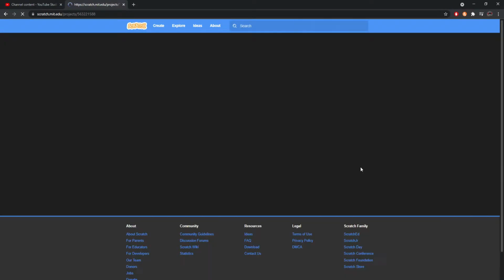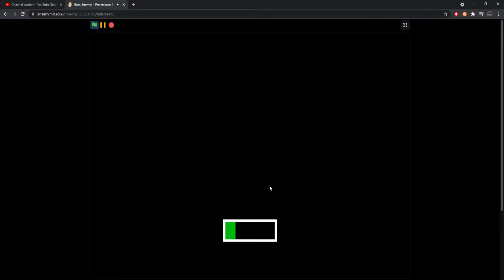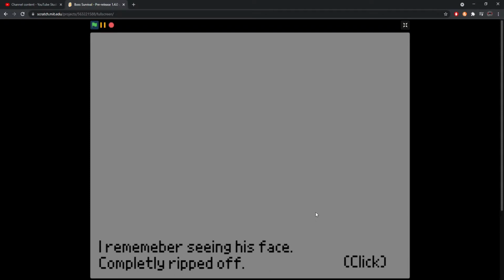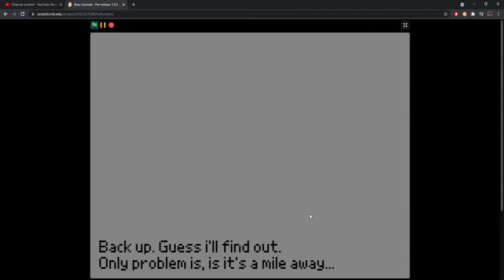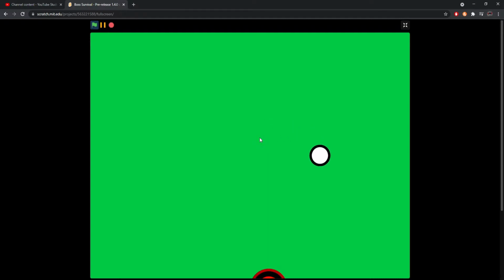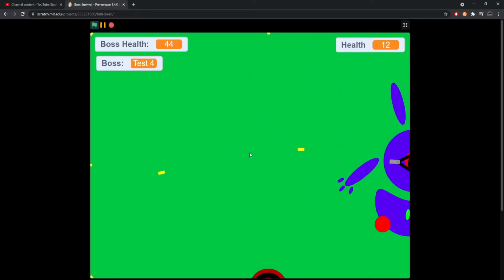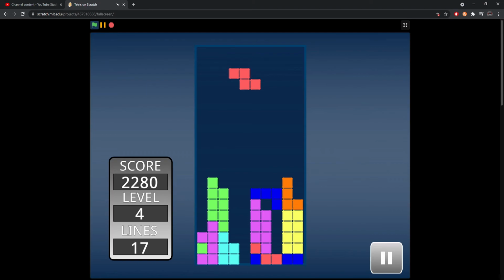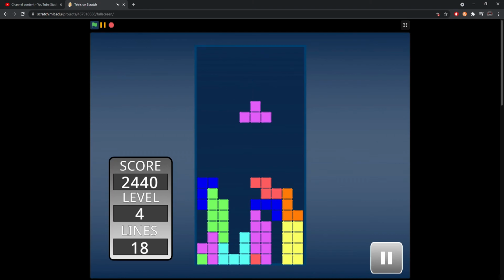I AM A TETRIS GOD!!! | Scratch Game Reviews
I am actually amazing